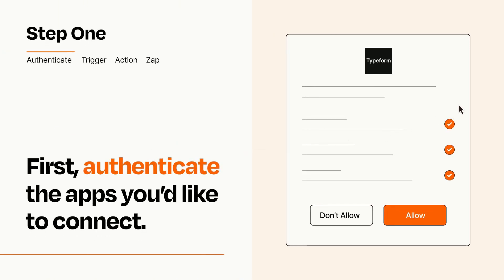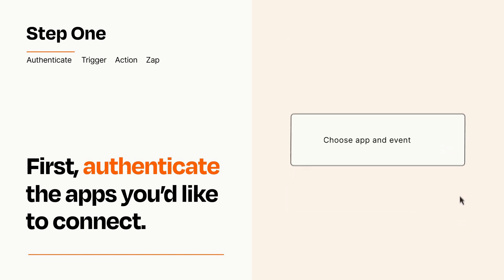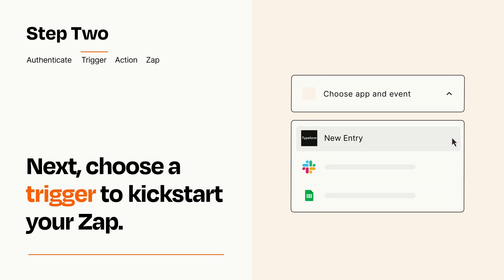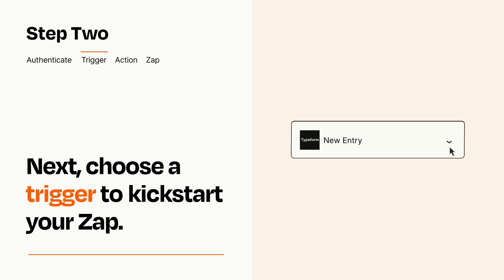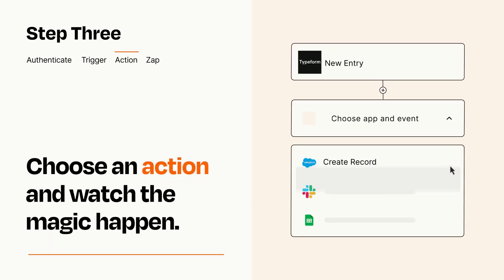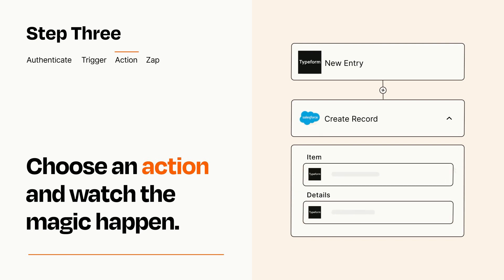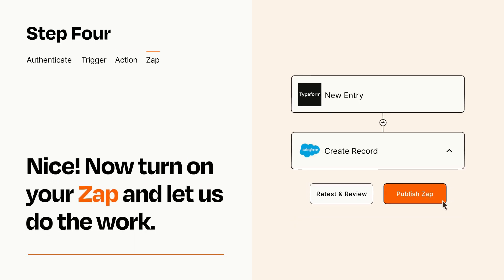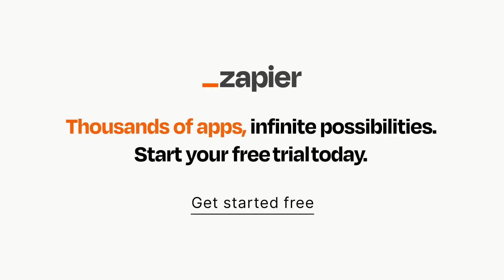How to Connect Typeform to Salesforce - Easy Integration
So you want to connect Typeform to Salesforce? You can do it with Zapier!